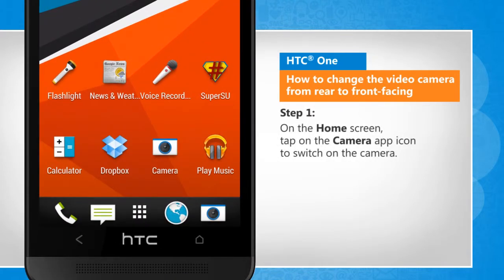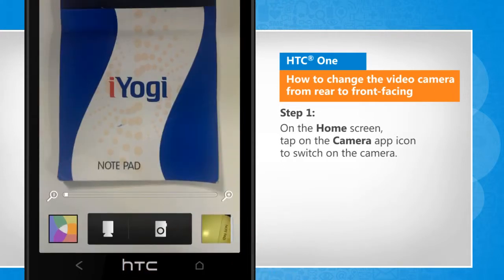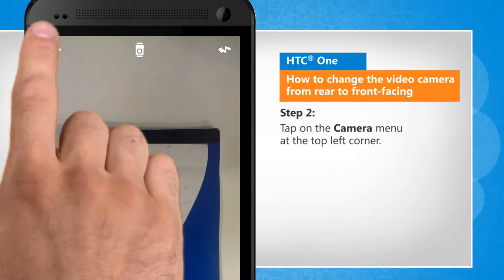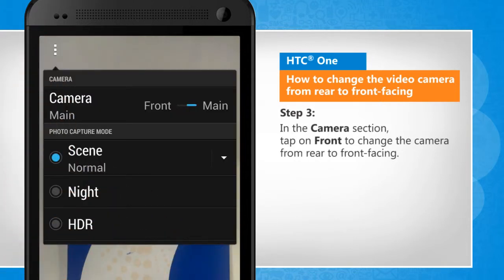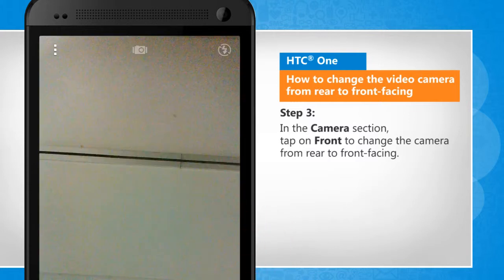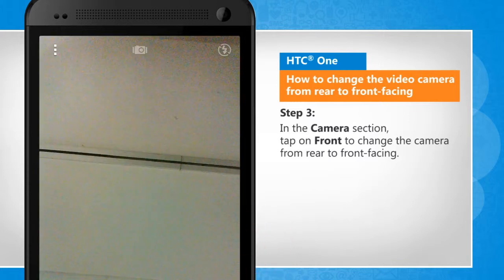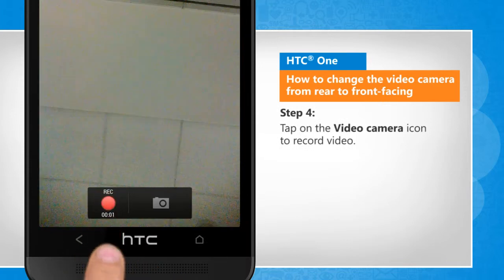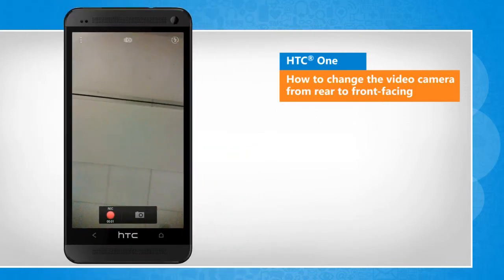Change Camera from Rear to Front facing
You can record videos on your HTC® One phone using both the rear and front facing cameras. Want to change the video camera from rear to front-facing on your HTC® One device? Just follow the easy steps shown in this video to do so.